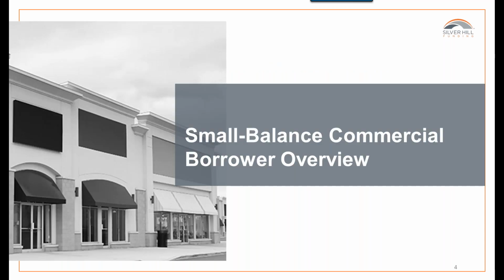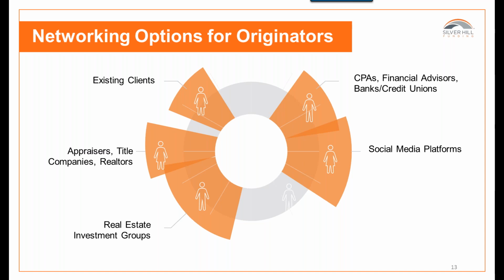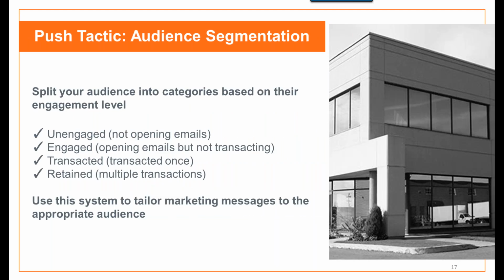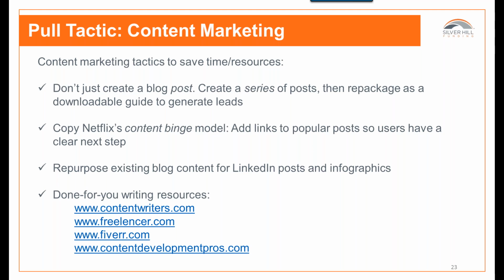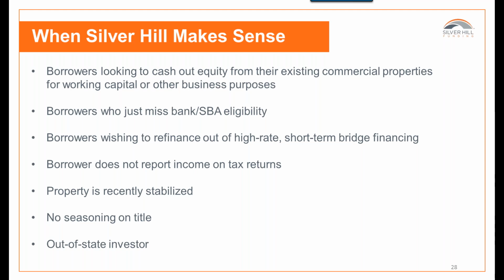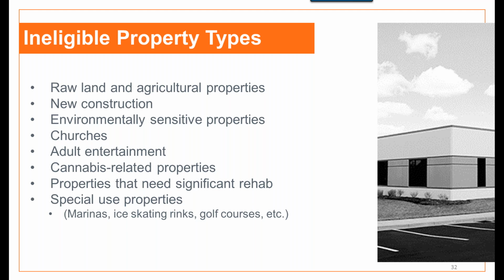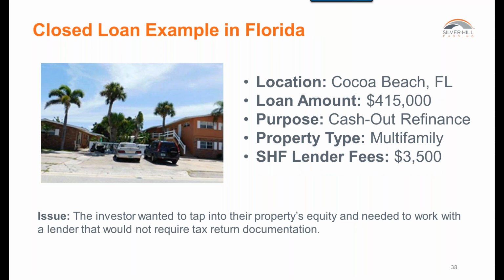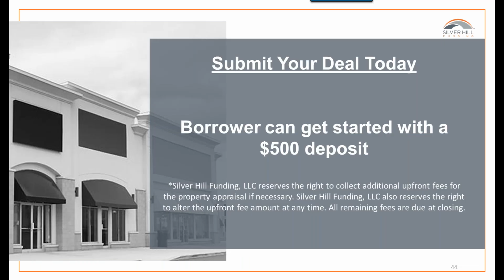Attract Commercial Borrowers: The Mortgage Marketer's Guide 2019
Are you completely satisfied with your ability to attract commercial borrowers? Or are you looking to improve your strategy in 2019?

Watch this webinar recording to learn about actionable tactics you can use to source more small-balance commercial mortgage leads.